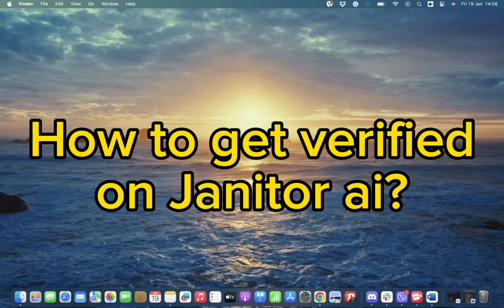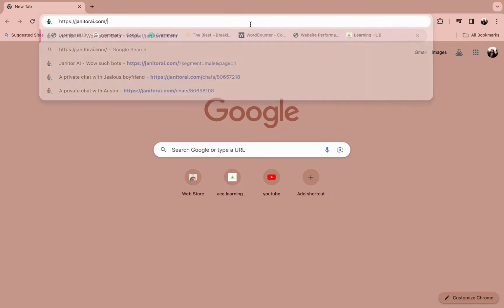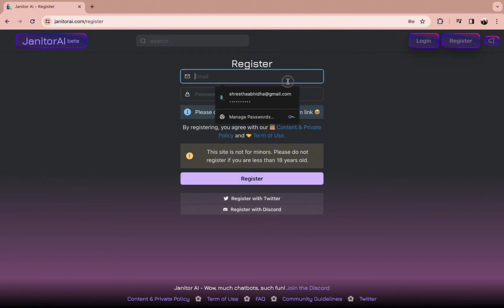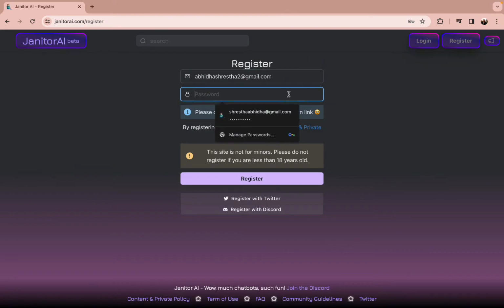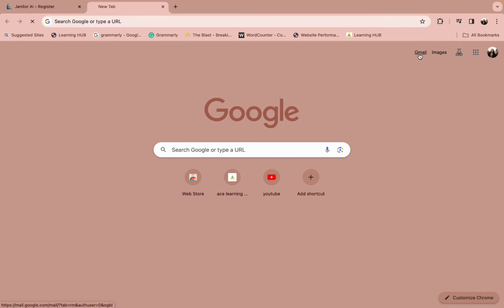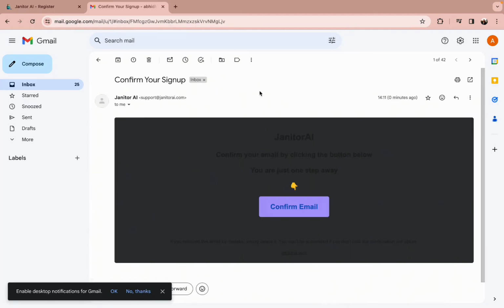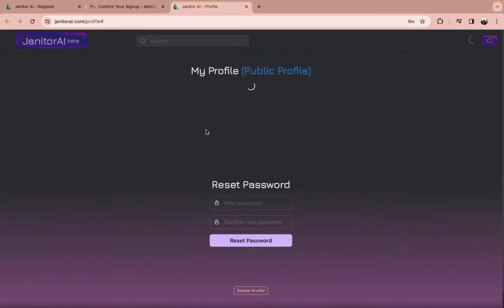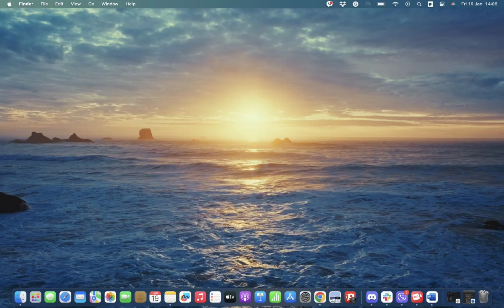How to Get Verified on Janitor AI? Verify Your Identity on Janitor AI (2024)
Ready to elevate your presence on Janitor AI? In today's tutorial, we're guiding you through the simple steps to get verified and unlock a world of opportunities within the Janitor AI community. Whether you're a seasoned professional, an aspiring influencer, or just want to establish your credibility, this quick and easy guide will help you navigate the verification process effortlessly.